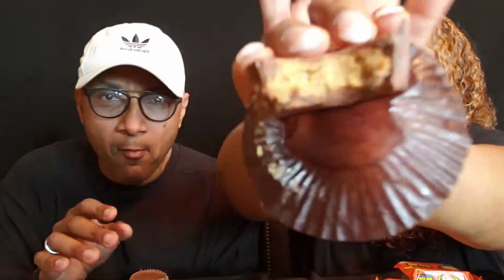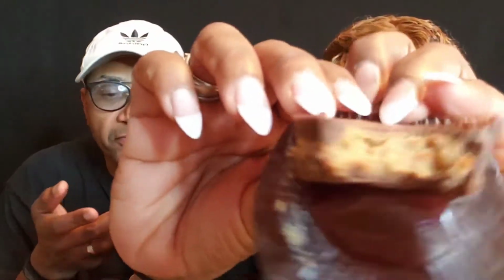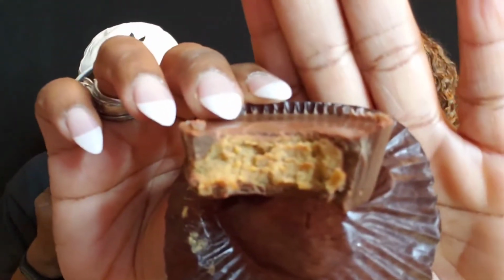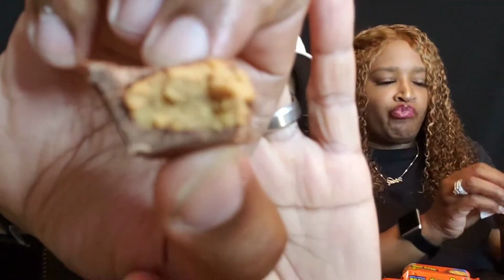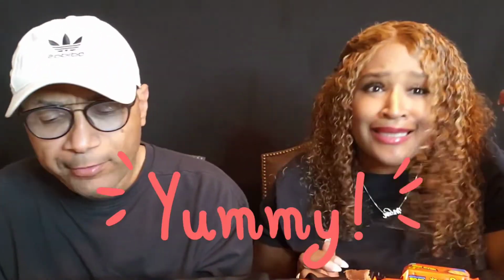Reese's Peanut Butter Cup With Potato Chips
Join us as we try the Reese's Peanut Butter Cup With Potato Chips

💜We love what we do and want to continue bringing  you great content.

 Lapel Mics:

Car Tray:

Travel Jewelry Case:

💜SPRIZZY
Want to give SPRIZZY a try? Use

💜Our favorite Tripod Selfie Stick on the go:

💜Cell Phone Lapel Mic:

💜Melissa's favorite press on nails. Helping my Girlie's out during this time of no nail shops: